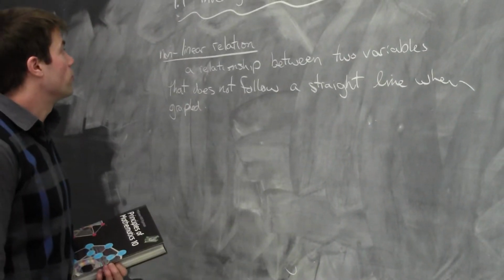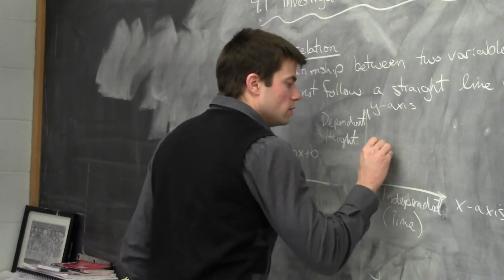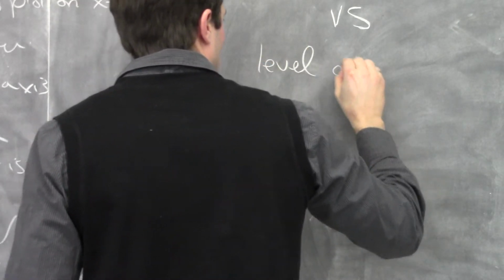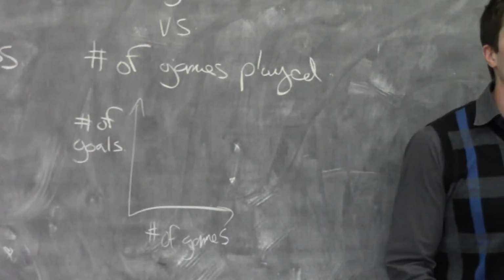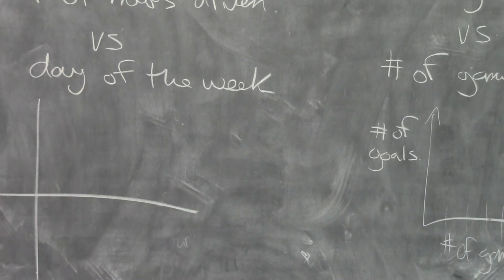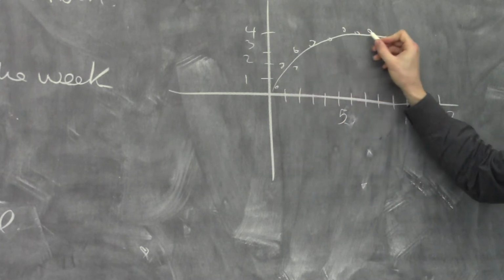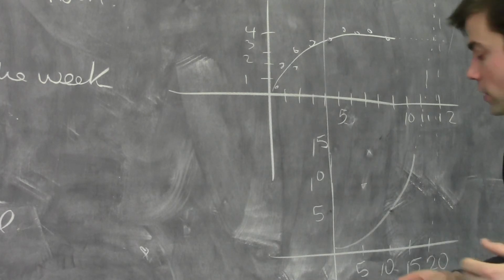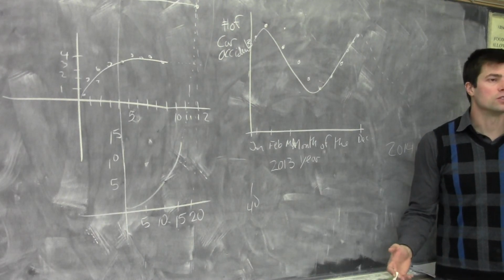4.1 Investigate non-linear relations